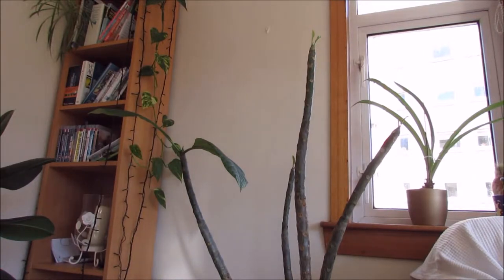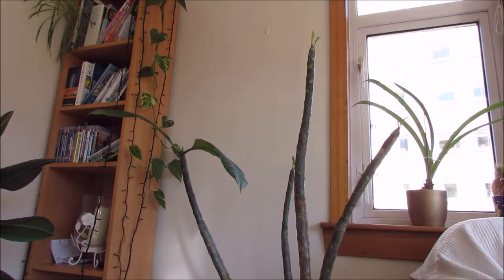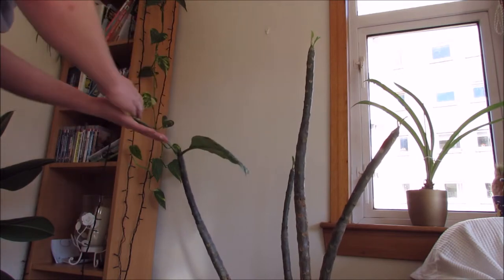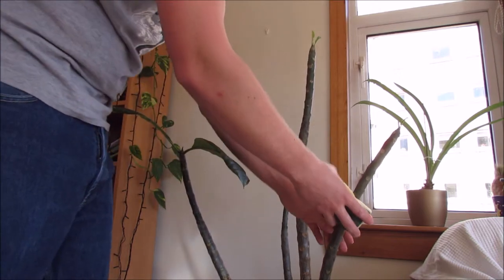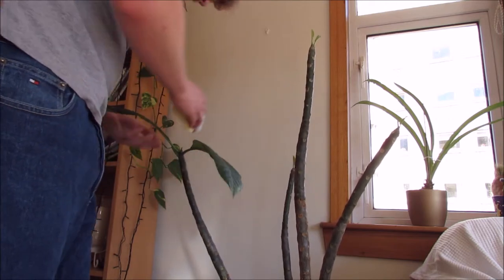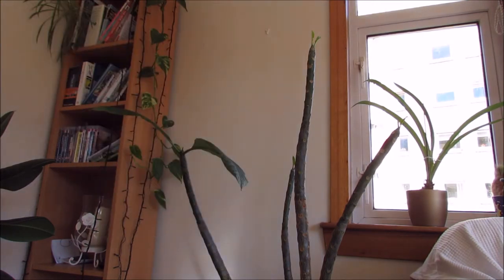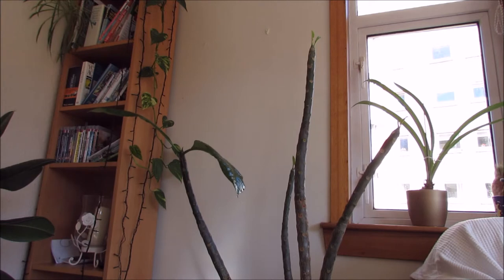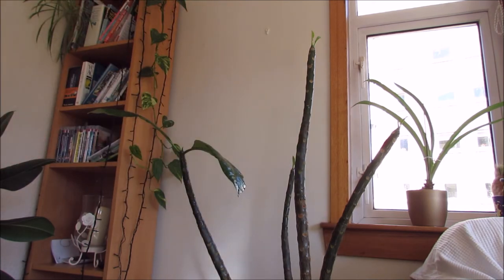Removing Thrips From My Frangipani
In this video I treat my Frangipani to ensure that there will be no more thrips eating the new growth when it comes in spring. I first of all wipe down the whole plant with soap to suffocate the thrips. Then after its dried I spray the whole plant with SP Plant Invigorator to kill any I missed with the soapy sponge.